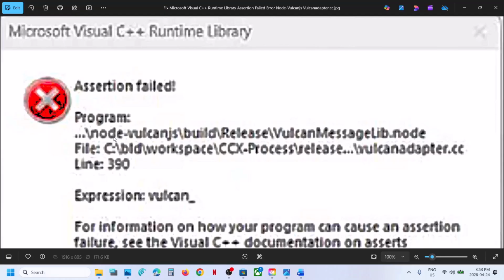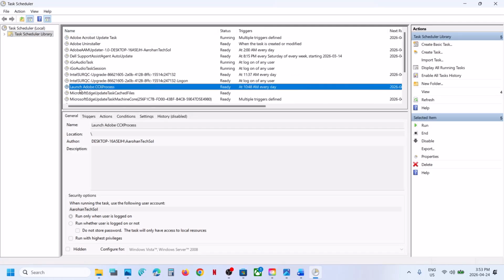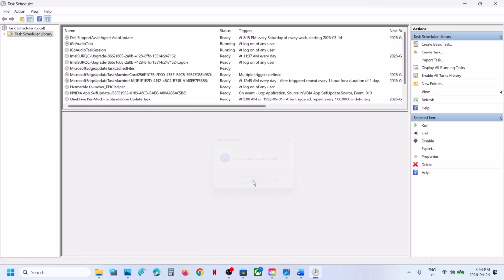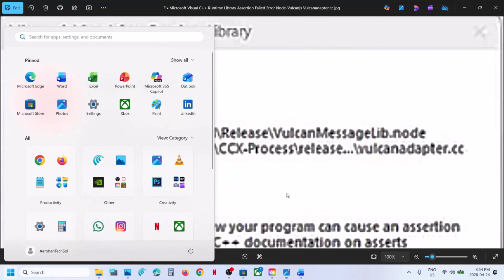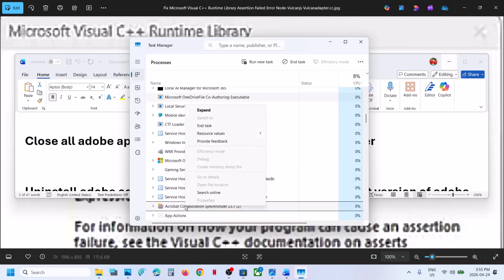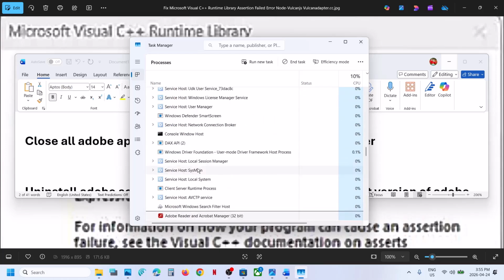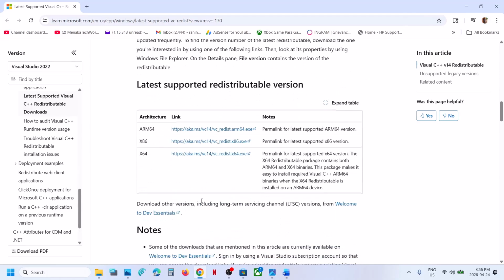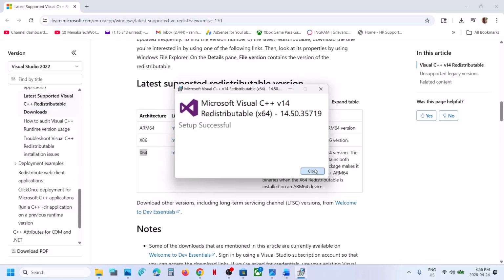Fix Microsoft Visual C++ Runtime Library Assertion Failed Error Node-Vulcanjs Vulcanadapter.cc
Fix Error: Microsoft Visual C++ Runtime Library Assertion failed! Program: ...\node-vulcanjs\build\Release\VulcanMessageLib.node File: C:\bld\workspace\CCX-Process\release_vulcanadapter.cc Line: 412/390 Expression: vulcan_